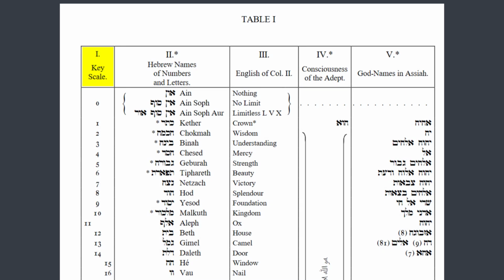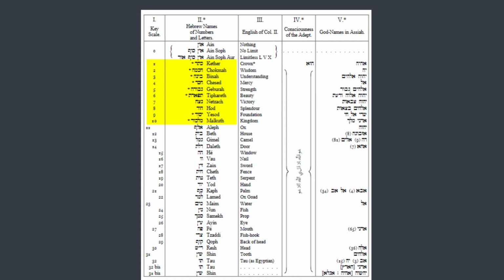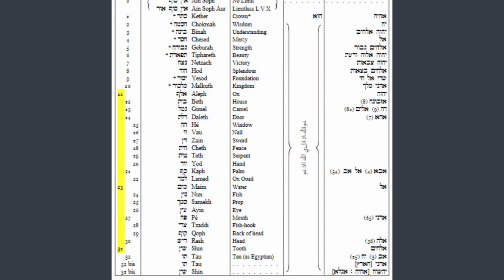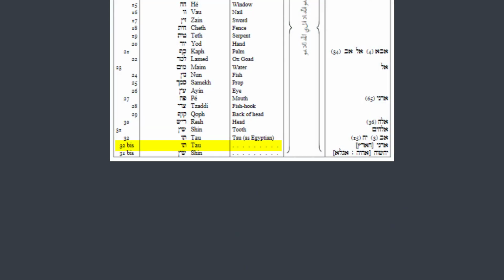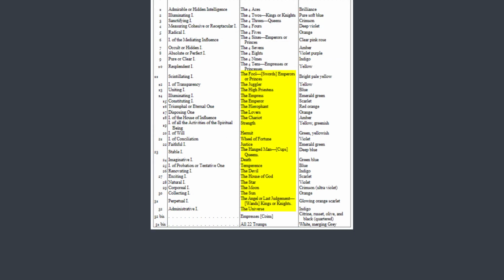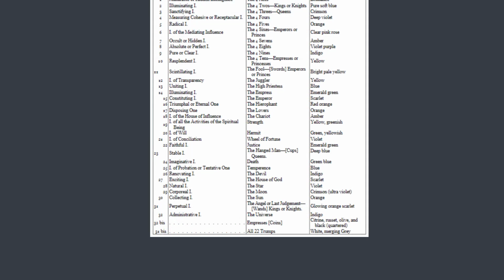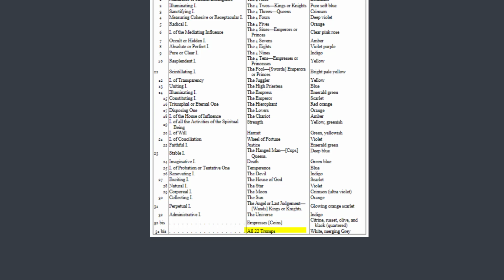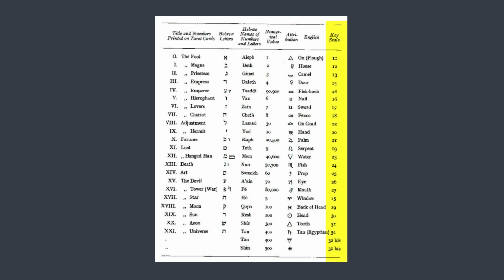Liber 777 the Key Scale and the Tarot for Beginners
How the 78 Tarot cards fit in with the Sepher Yetsirah and the Key Scale so you can easily explore Liber 777